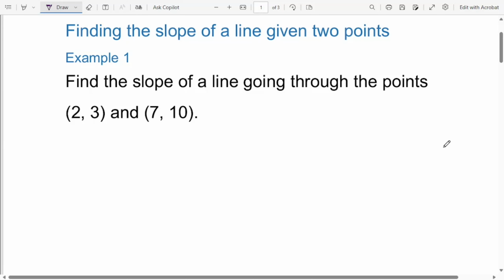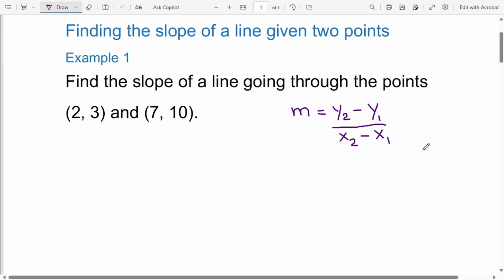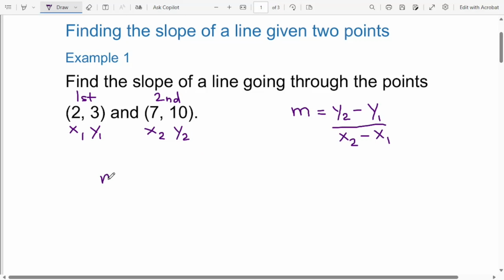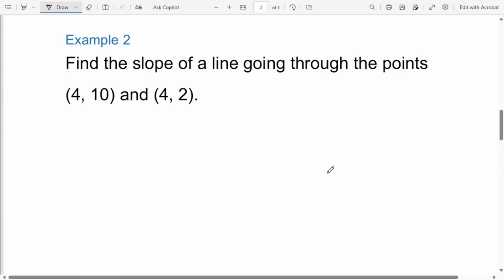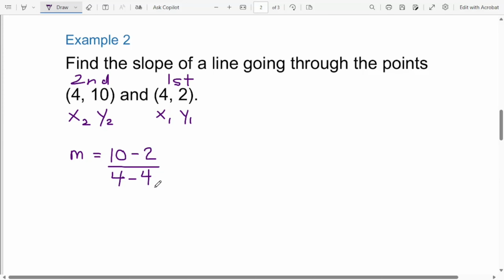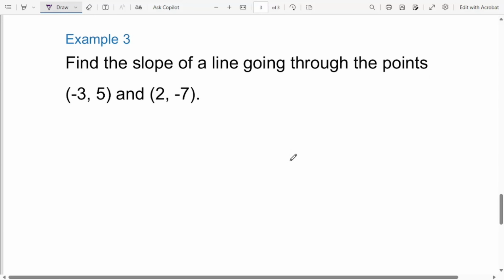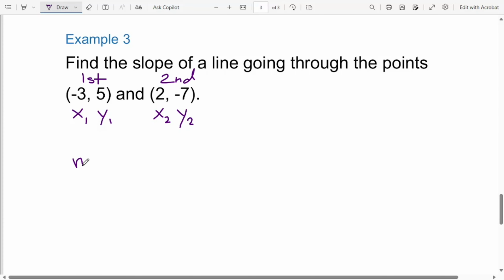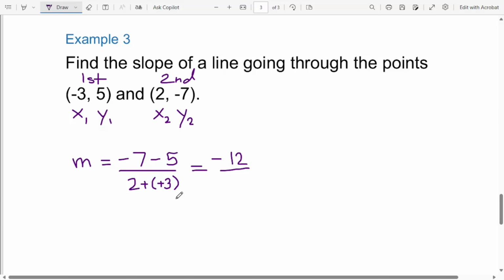How to Find the Slope of a Line Given Two Points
In this video, I show you how to find the slope of a line given two points.